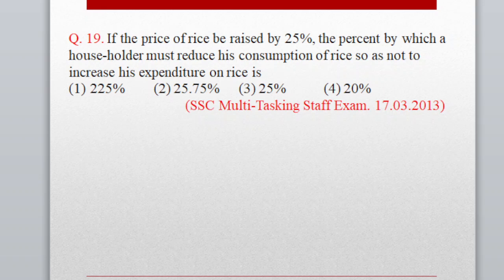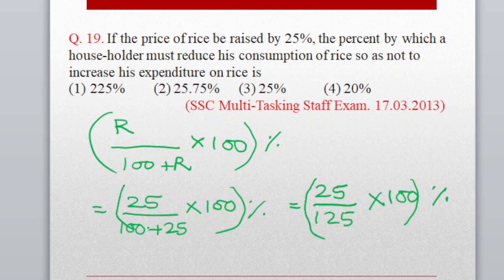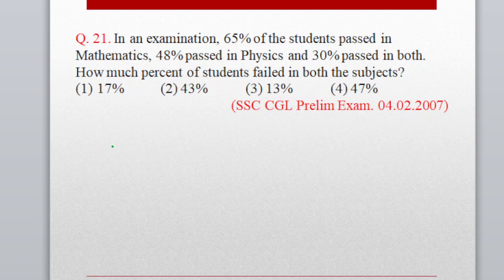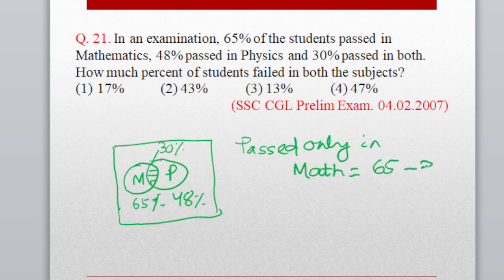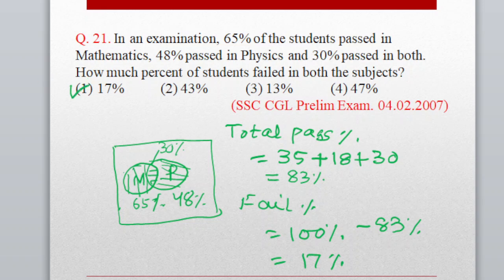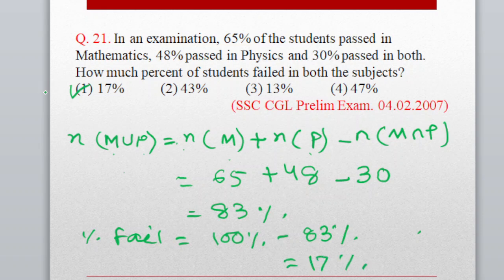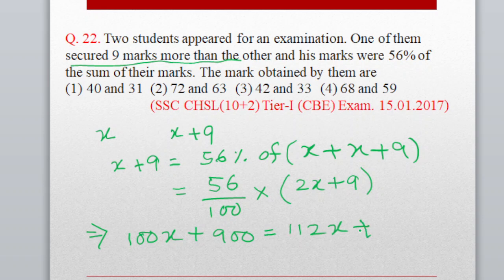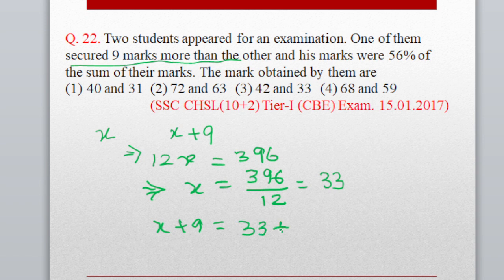4 SSC PYQ on Percentage | Part-4|SSC,OSSC, OSSSC |Study With Prabin Sir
📚 In this video, we solve 4 important SSC Previous Year Questions (PYQ) on Percentage with clear and easy step-by-step explanations.
This video is helpful for students preparing for:
✅ SSC CGL
✅ SSC CHSL
✅ SSC MTS
✅ SSC GD
✅ Other Competitive Exams
Your Queries..
ssc percentage pyq
ssc maths percentage questions
percentage previous year questions ssc
ssc maths pyq percentage
ssc maths practice questions
ssc cgl percentage questions
ssc chsl percentage questions
ssc mts maths percentage
ssc gd percentage maths
percentage questions with solution
ssc maths preparation
maths percentage practice
study with prabin sir
ssc maths english